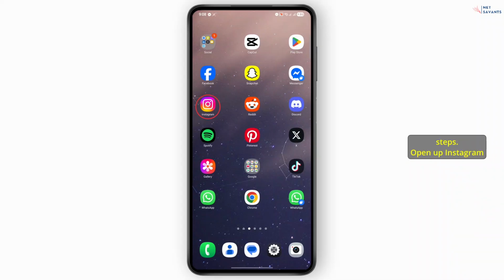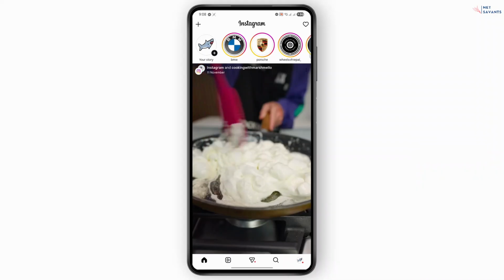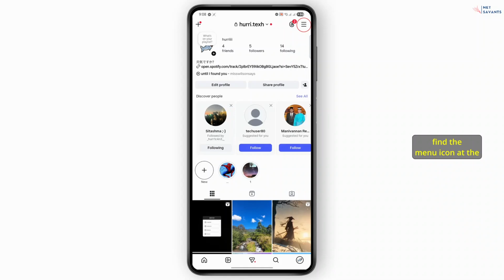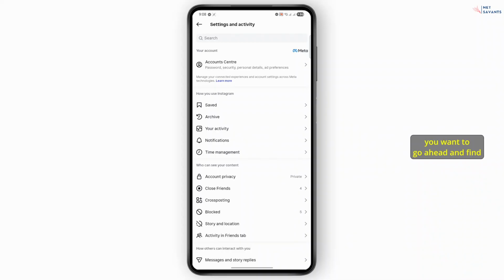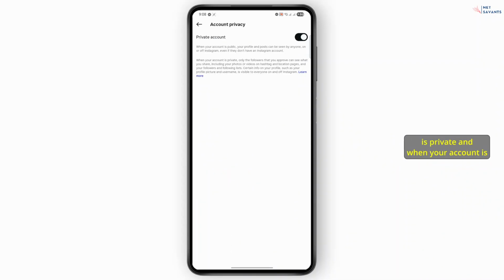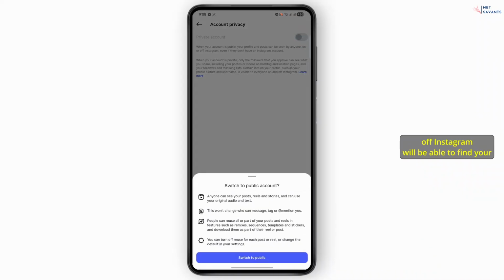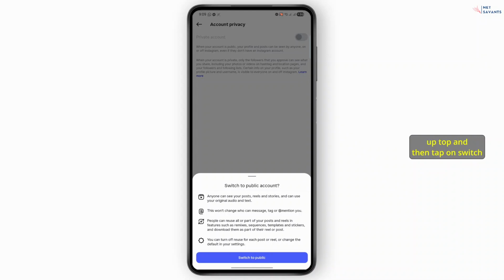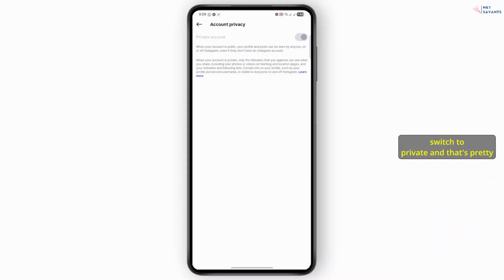How to Make Your Instagram Account Public/Private?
Want to make your Instagram account public or private? This video will guide you through the steps on how to change your Instagram account privacy quickly and easily. Whether you're asking, "How do I make my Instagram account public?" or "How do I make my Instagram account private?" this tutorial has you covered. Learn the steps to control who sees your posts and protect your privacy on Instagram. Watch now to see how you can make your Instagram account public or private today!

Timestamps:
00:00 How to Make Your Instagram Account Public/Private?
00:06 How Do I Change Instagram Account Privacy?